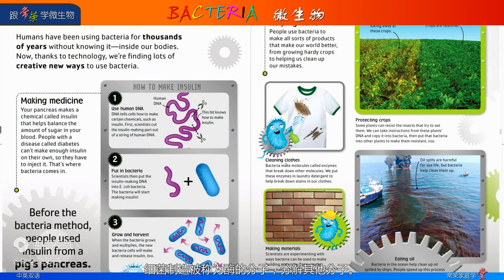Bacteria 14Bacteria put to work细菌用途跟常荣学微生物英文 4K